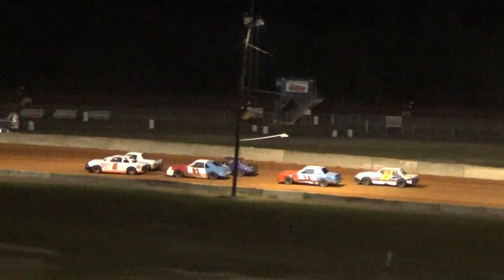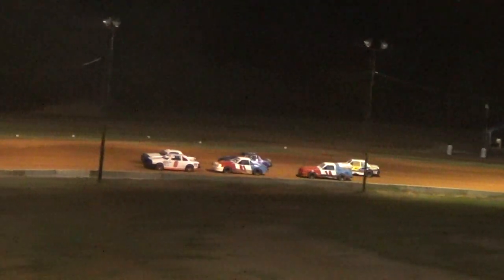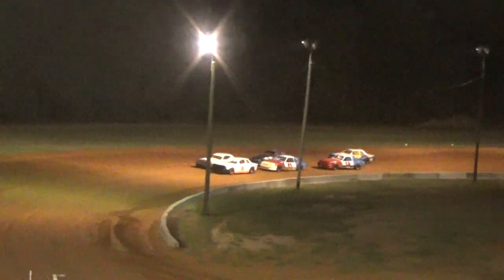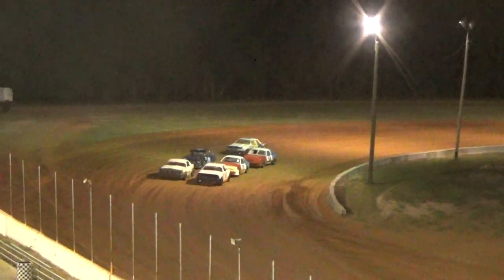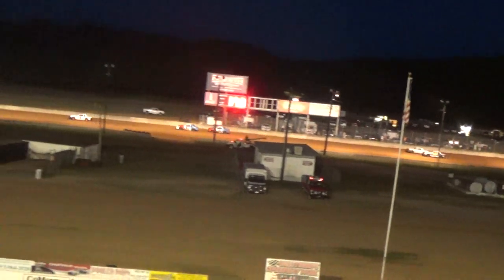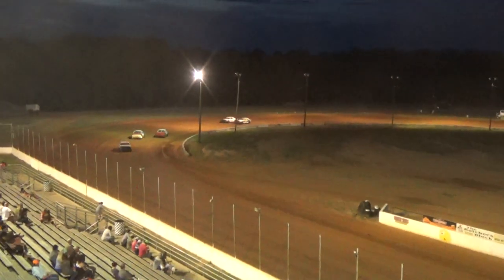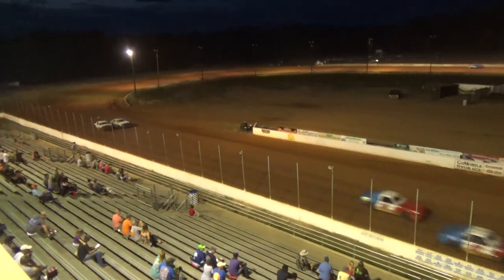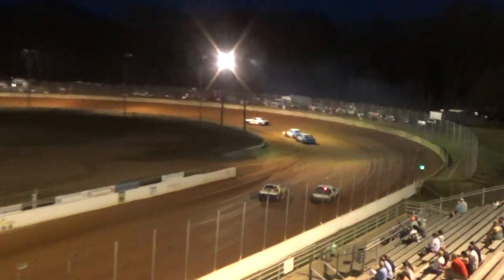08/23/19 Mini Stock Heat Race- Oglethorpe Speedway Park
HEAT RACE 1 -  6 Josh Carter, 13 Robbie Moody, 41 Brandon Johnson, 01 Tyler Horton, 12 David Screen, 14 Jeremy Barclay.